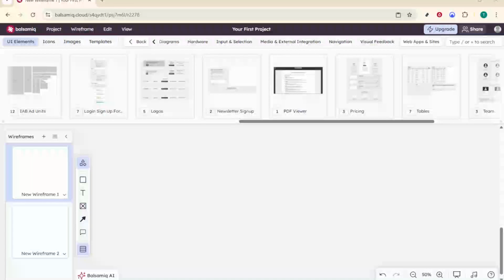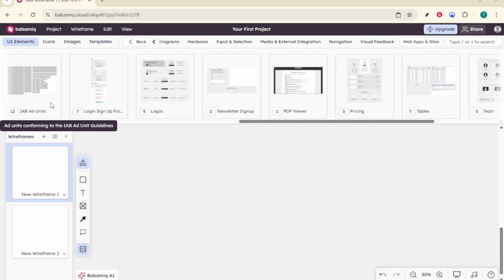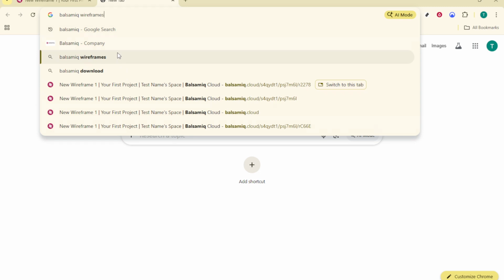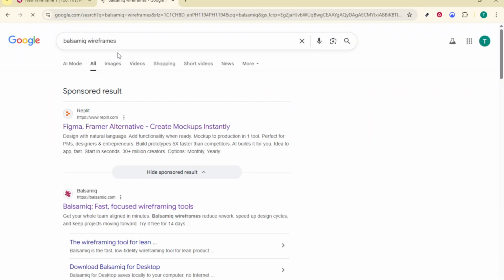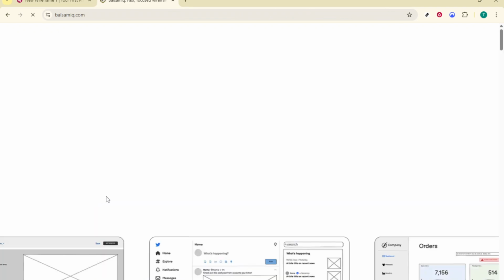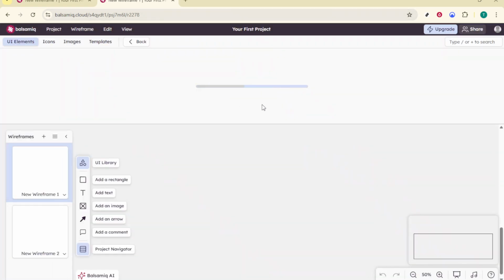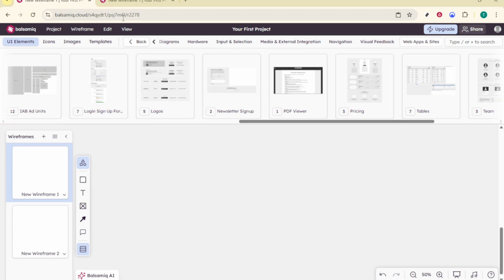How to Download and Install Balsamiq Wireframes [2026 Guide]